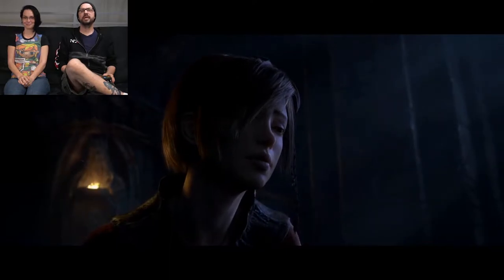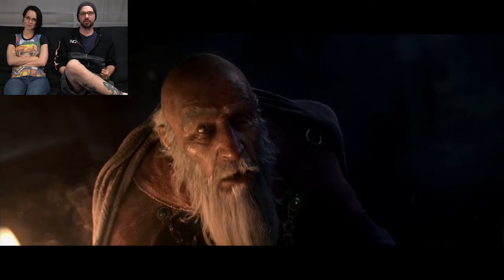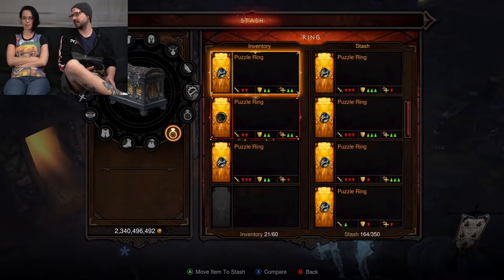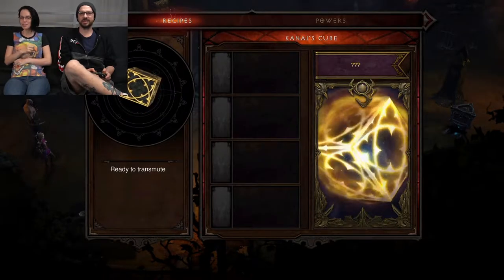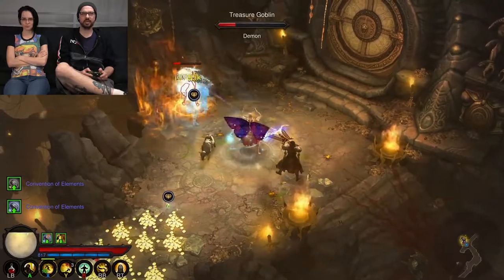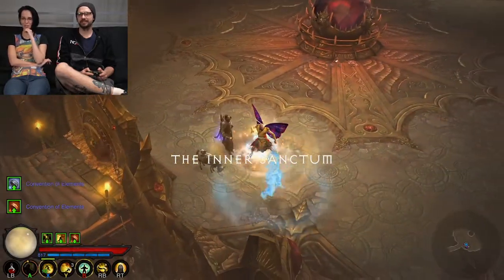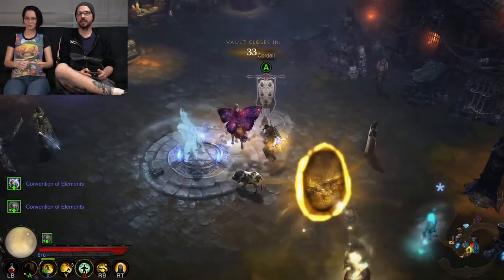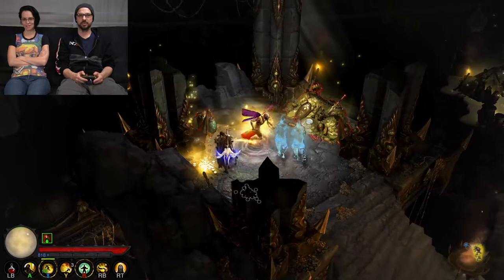How About We Take A Break [Diablo 3 Gaiden]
Pam is getting a bit frustrated so we've decided to take a break. Join us as we take a moment to check out the benefits of the latest patch to ancient primal puzzle rings.

RNG is a collection of friends/gamers with one common goal, to make some fun content. The hope is that you the viewer enjoy the content we make.